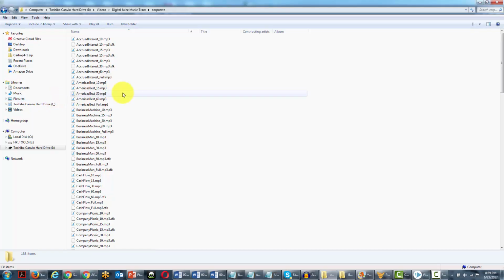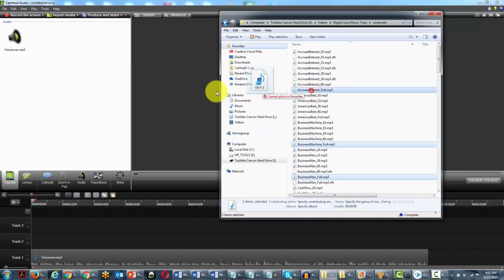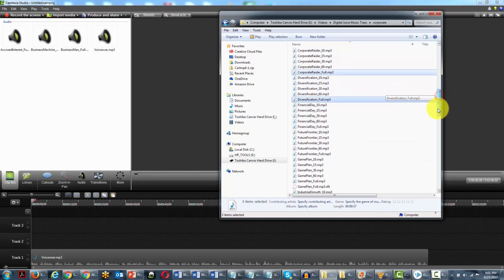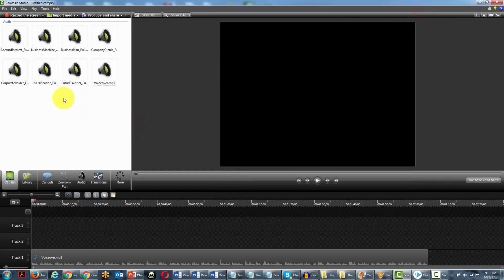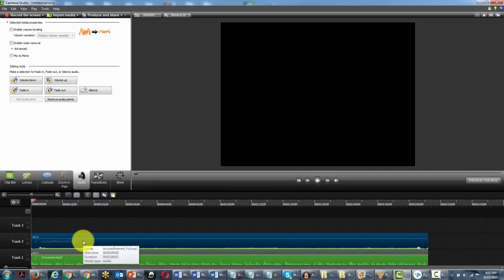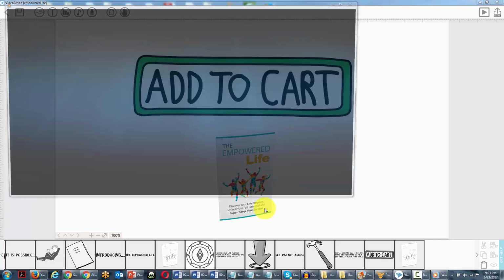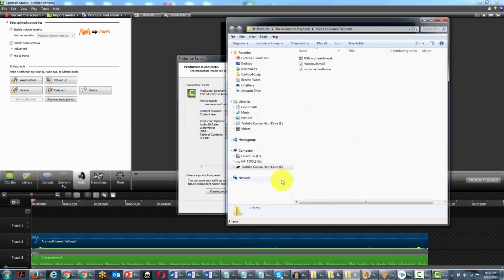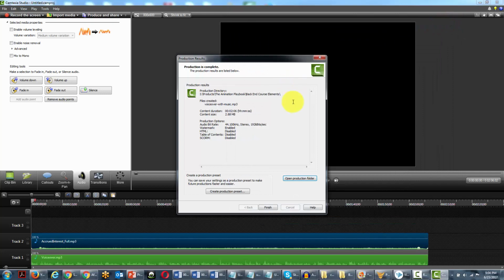Animation and vedio courses easy to use ll Part 7 ll English